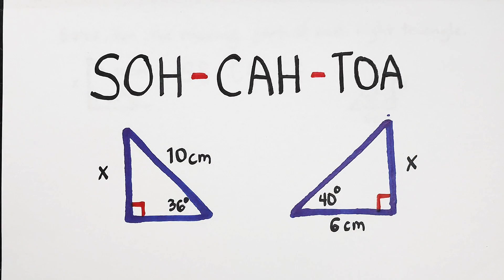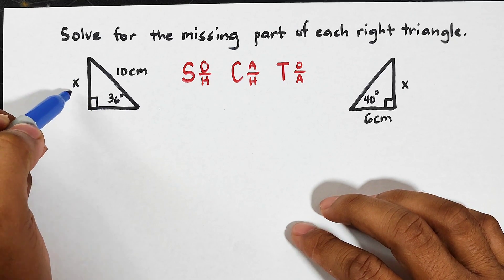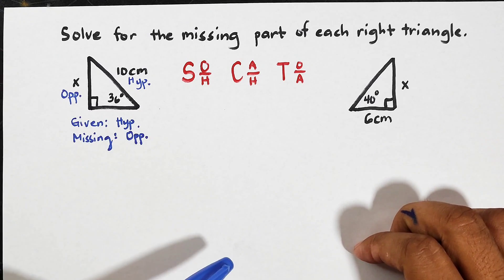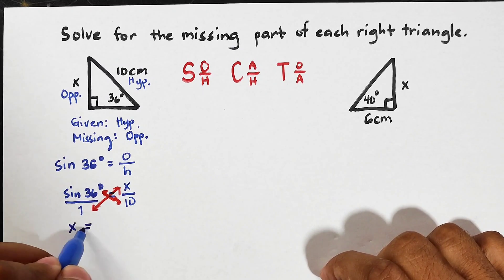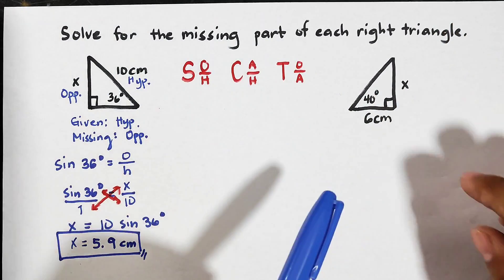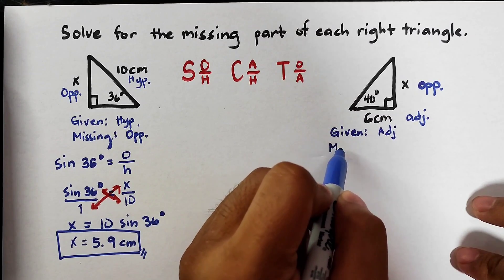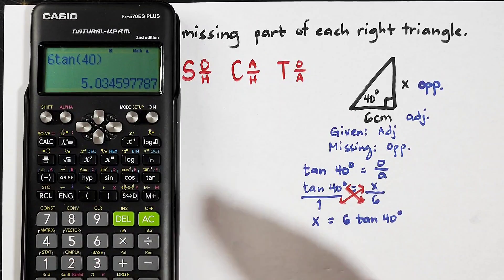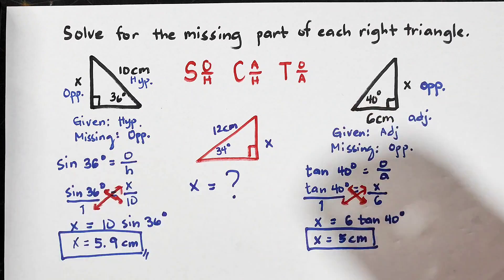Solving Right Triangles: Finding the Missing Side of Triangle (SOH - CAH - TOA)